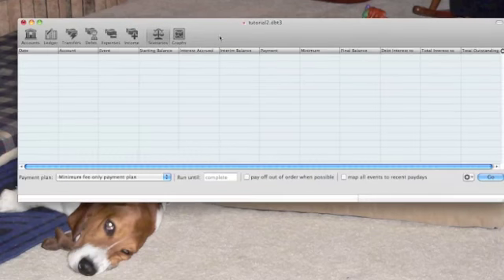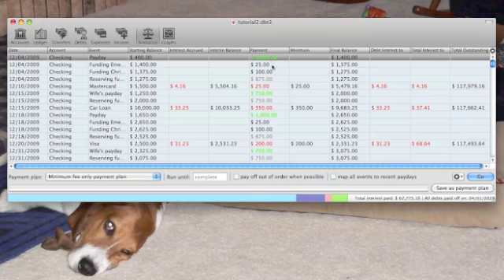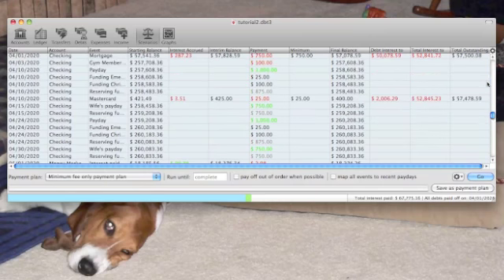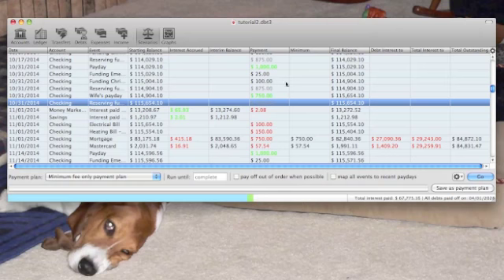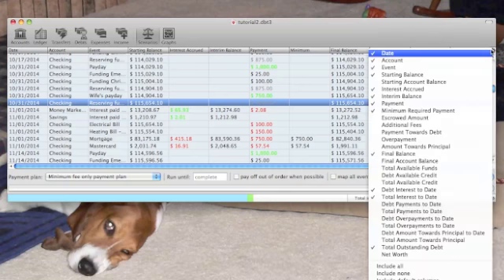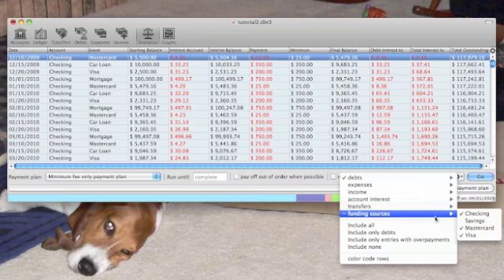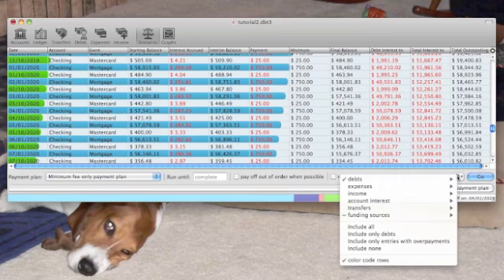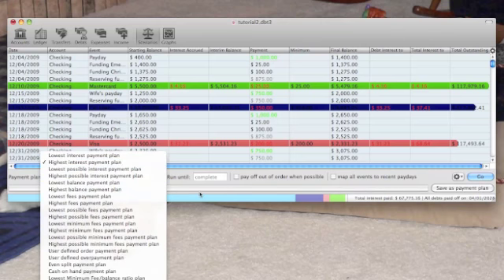Creating Scenarios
Using Debtinator's advanced planning facilities to crunch the data you've inserted and slice and dice it to pay down your debts more efficiently